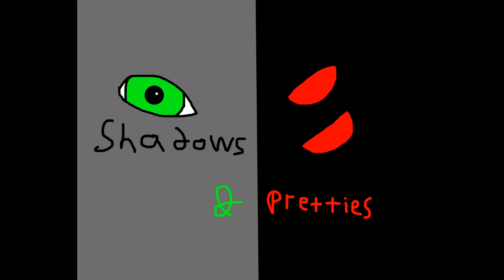Shadows & Pretties Episode 193: "Mamma Mia 2" or "Here we go again"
Hope you all enjoy the upload I have you for all today, I upload videos pretty much every single day, so sit back and relax as you enjoy the video I have.

Today's review is on Mamma Mia 2 also known as Here we go again